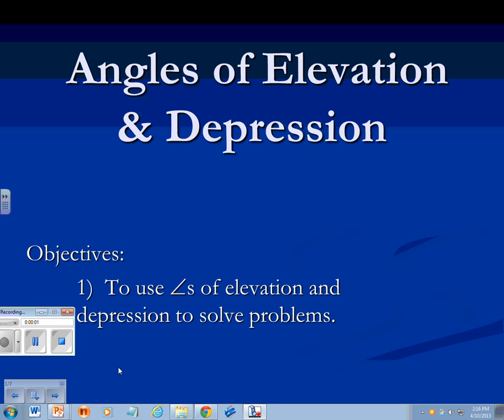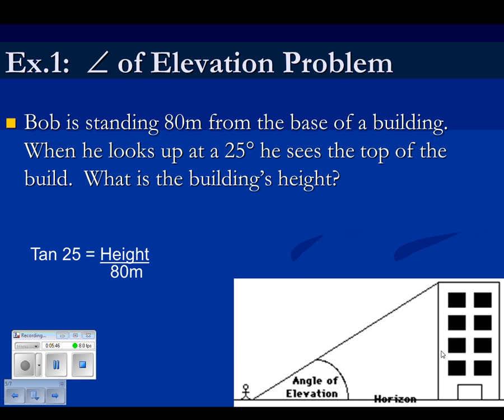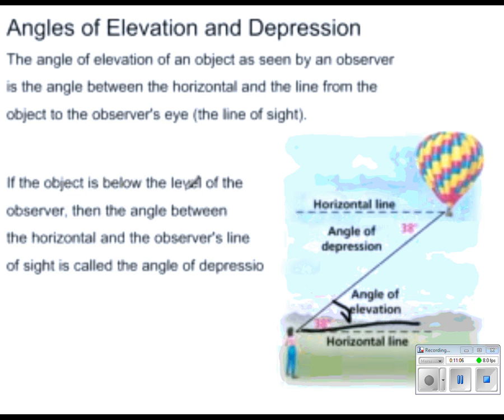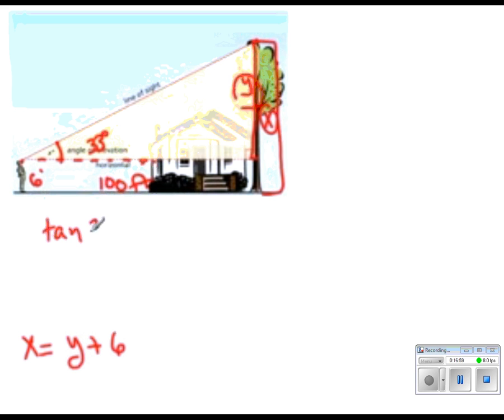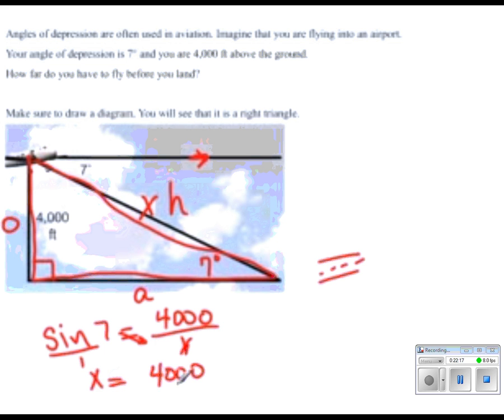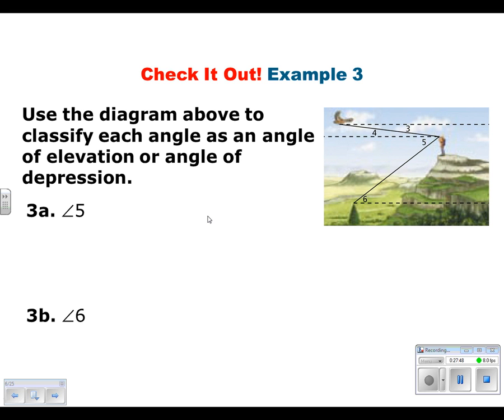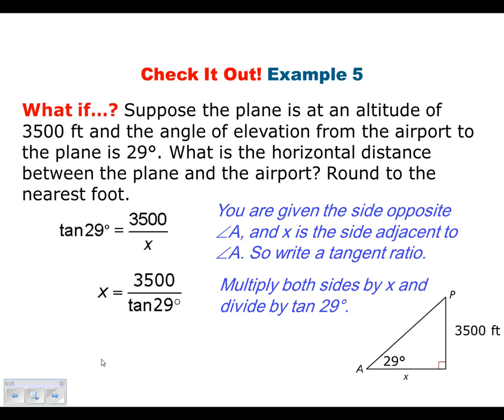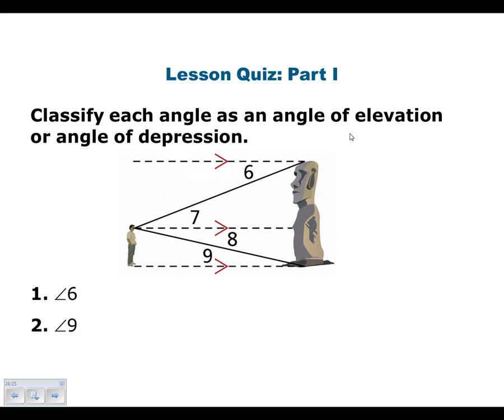08-sec1- math - angle of elevation and depression -April 2013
08-sec1- math - angle of elevation and depression -April 2013